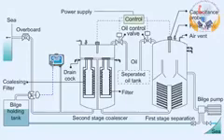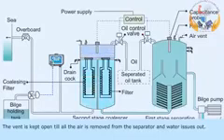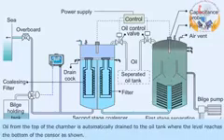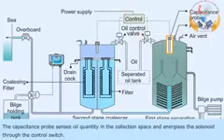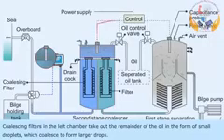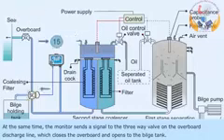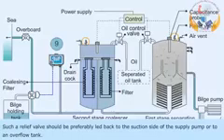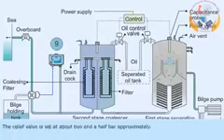Bilge Oil Separator